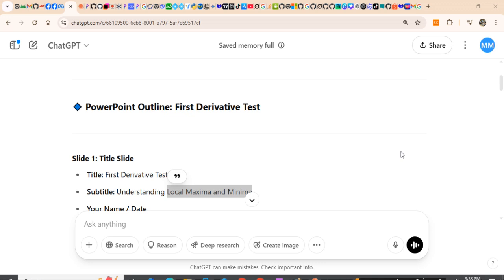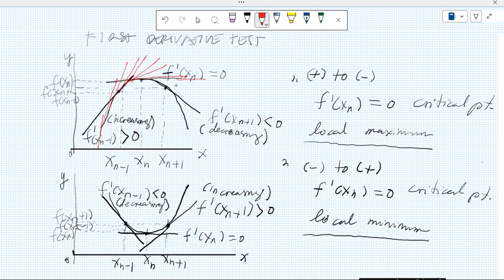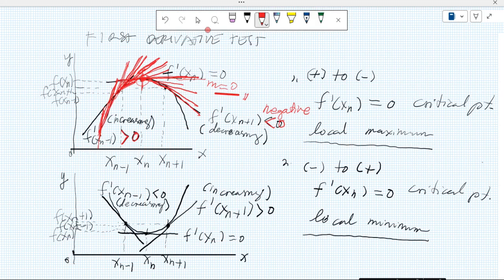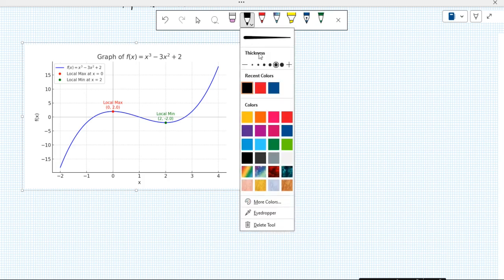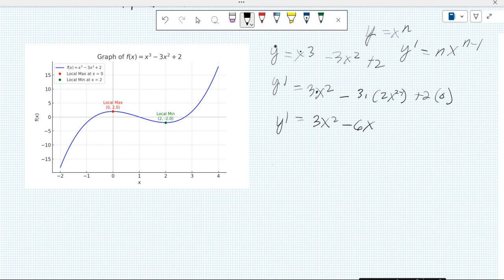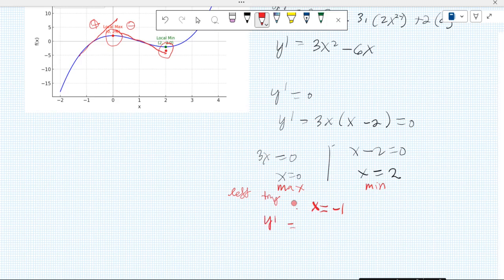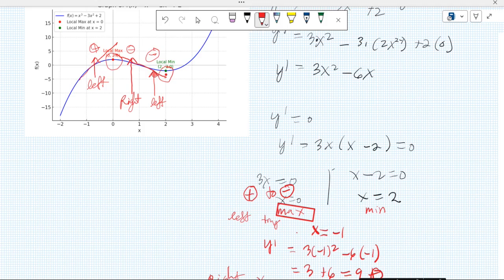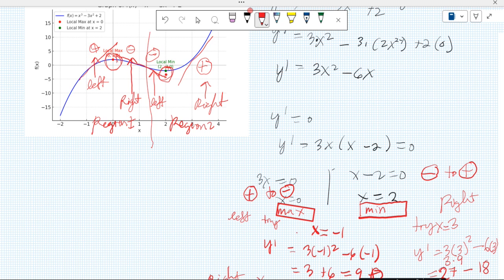Calculus Graphs and Derivative Analysis Techniques First derivative test Part II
First derivative test Part II